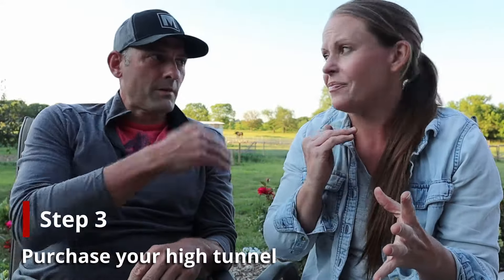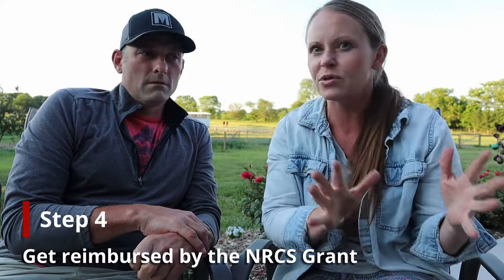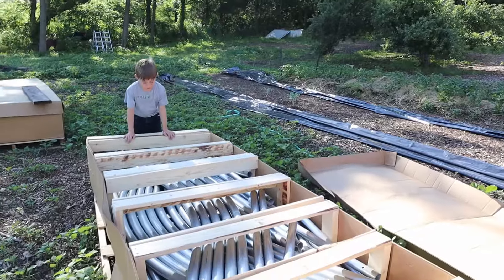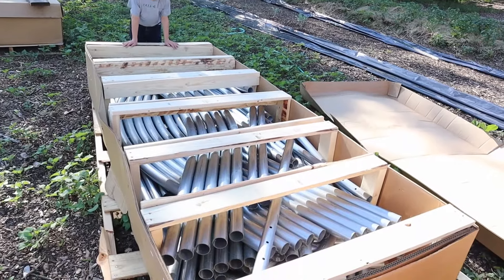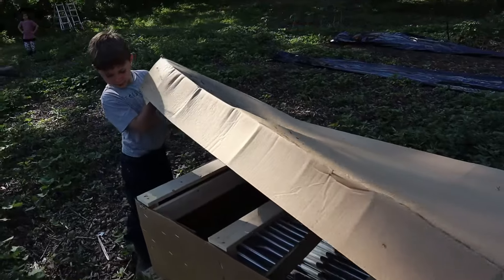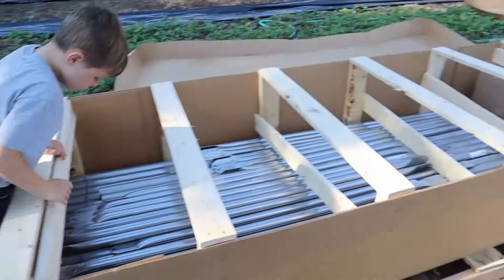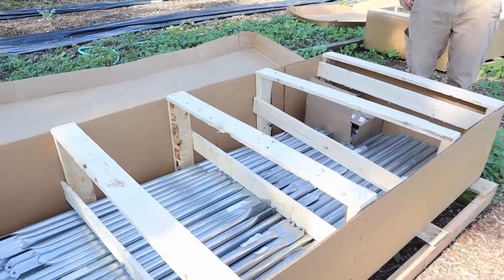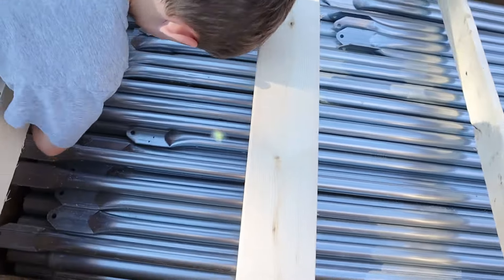How we Qualified for a Free High Tunnel through the NRCS | Heartway Farms | Hoop House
Today, Josh and Annie take us through the process of qualifying for a free high tunnel system, under the NRCS Grant.

After further review and much research...